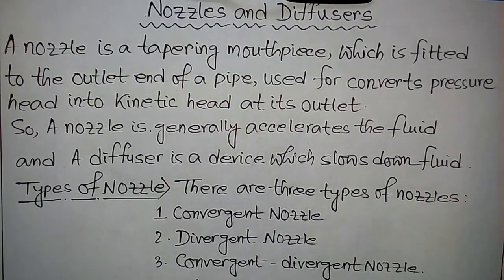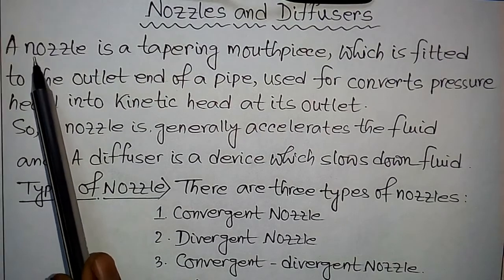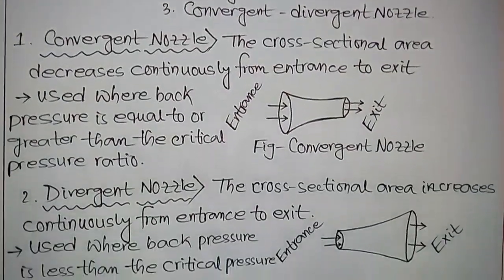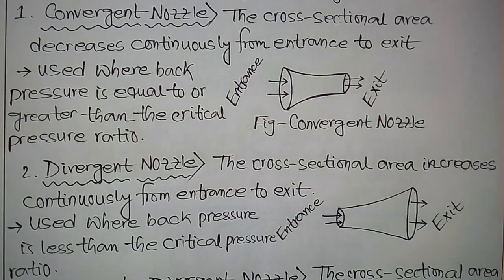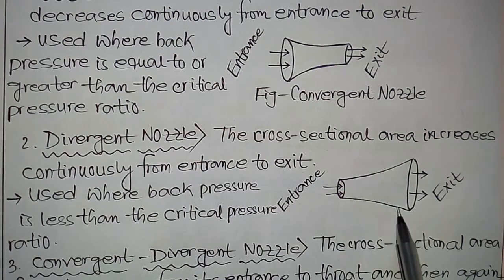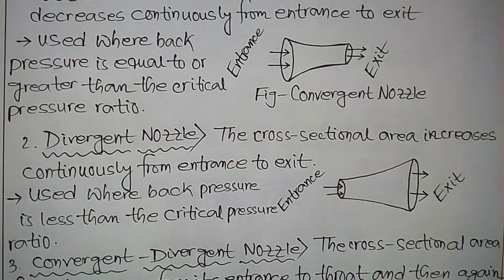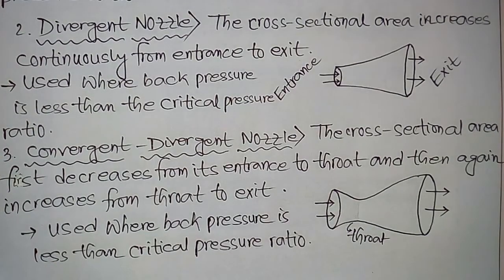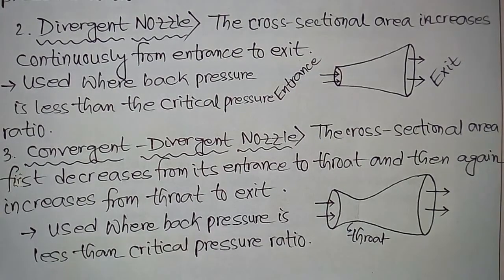Nozzle and Diffuser in English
This video helps you for better understanding of nozzle and diffuser. In this video we explained definitions of nozzle and diffuser, Types of nozzles, working of nozzle with diagram and applications of each type nozzle. Hope you will understand this video properly.